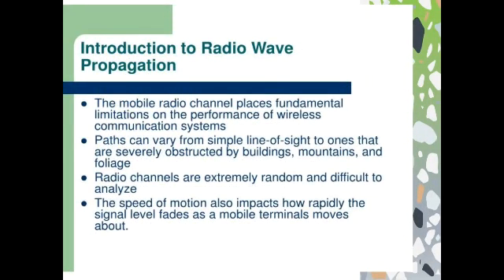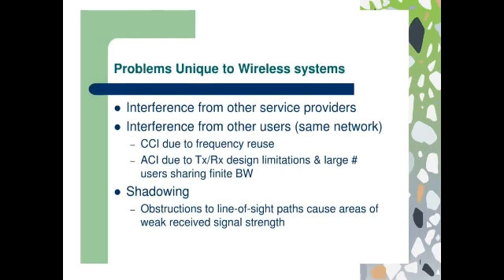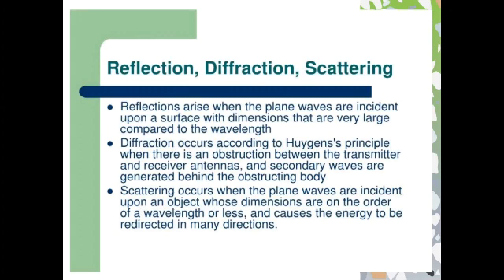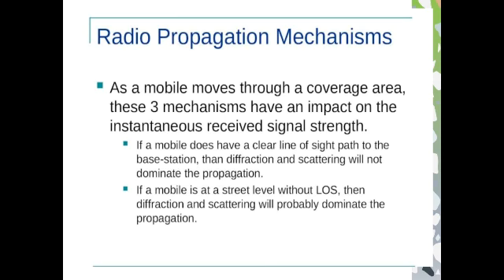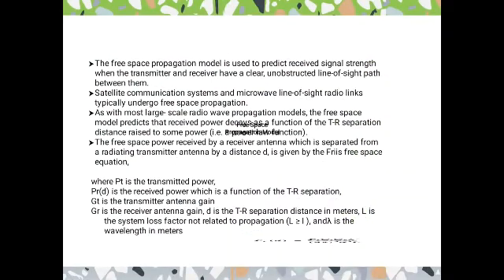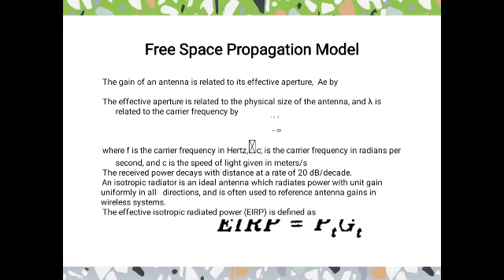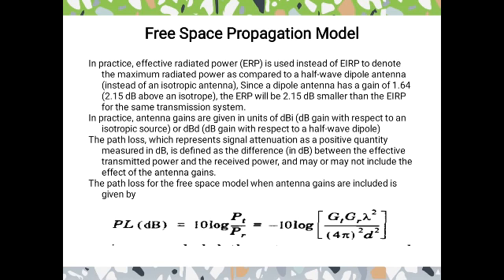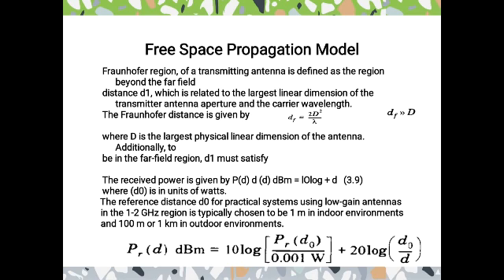EE8652 WC FREE SPACE PROPAGATION MODEL